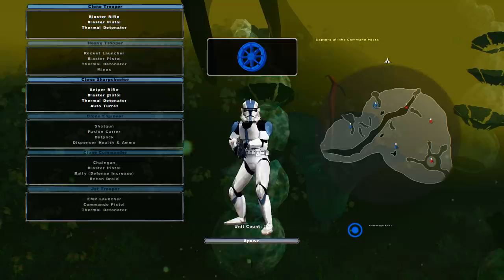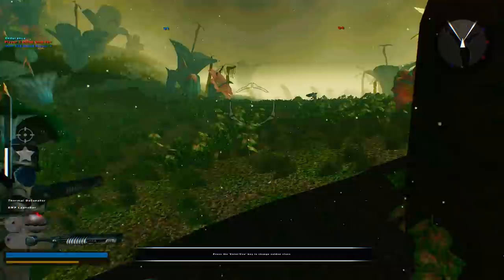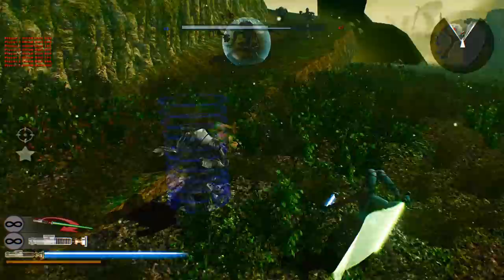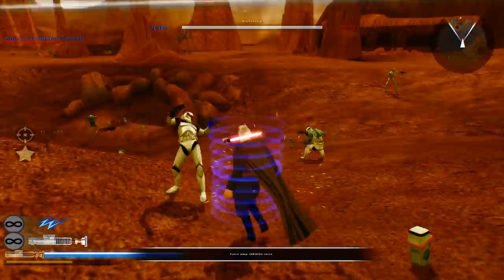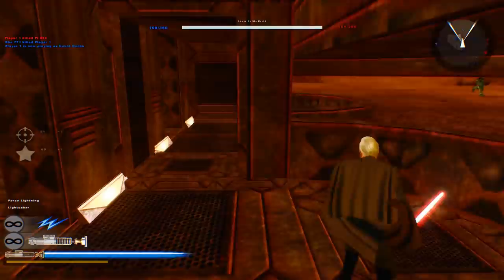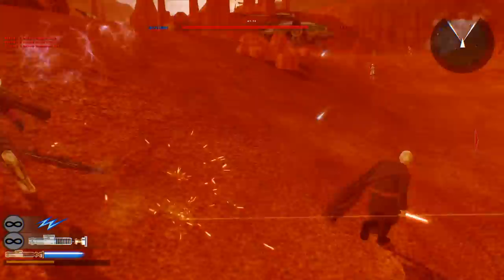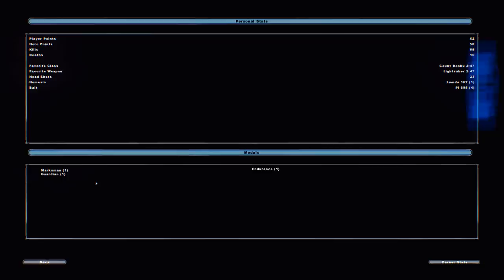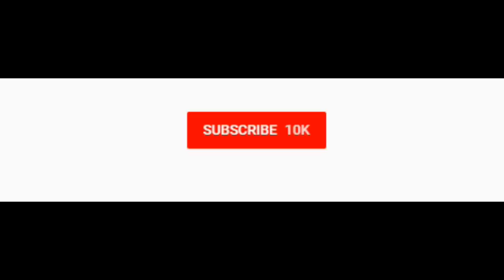This Mod Makes Star Wars Battlefront II EVEN BETTER! (Original 2005)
Check out the HD Graphics Mod for Star Wars Battlefront II used in this video

Daley Tactics takes a look at the Original 2005 Star Wars Battle Front 2 game equipped with the remastered HD mod.

Thank you to my Patrons:
- German Murrilo
-Charlie Oxley
-Mulder
-MeteorBlade